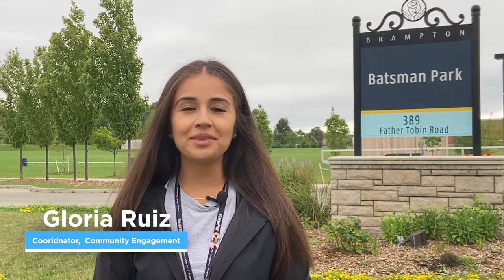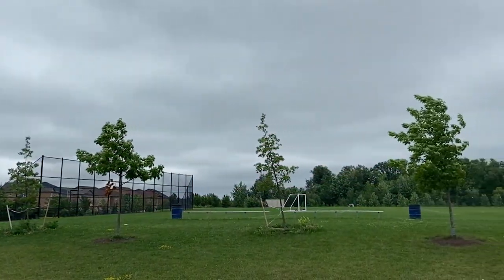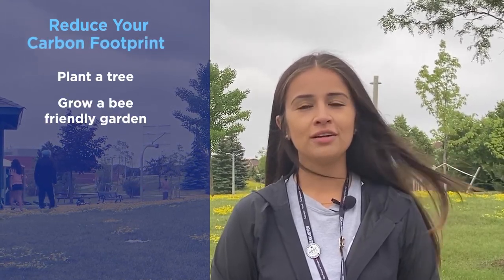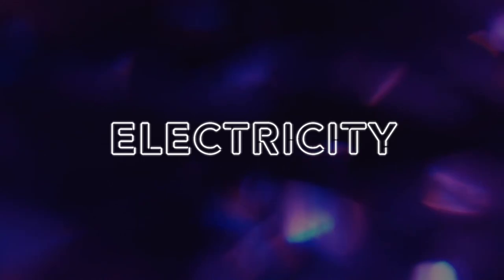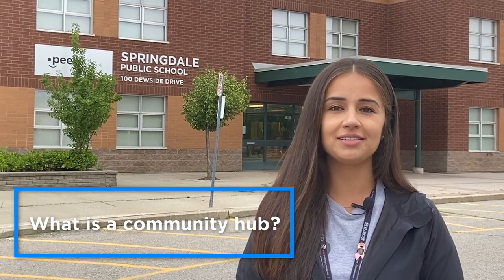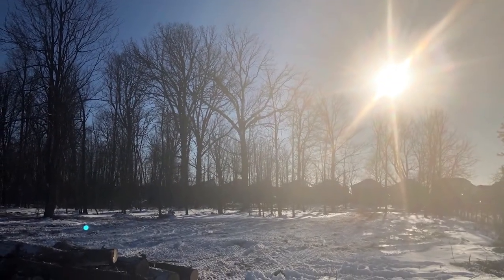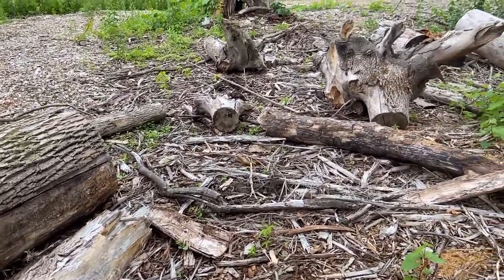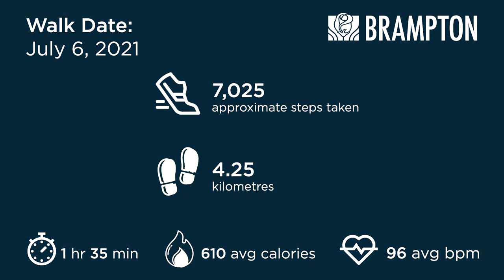Springdale Nurturing Neighbourhoods Virtual Tour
Brampton's Nurturing Neighbourhoods Program aims to connect residents with resources and empower them to play an active role in enhancing their neighbourhood. This year, walks have gone virtual due to COVID-19.

Take a virtual walk of your neighbourhood, answer a survey and comment on the online mapping tool.